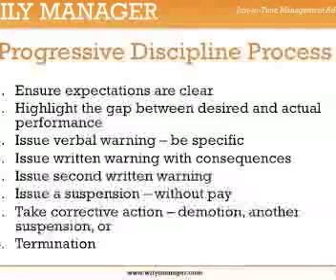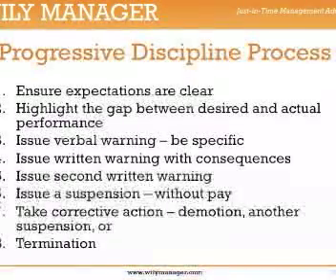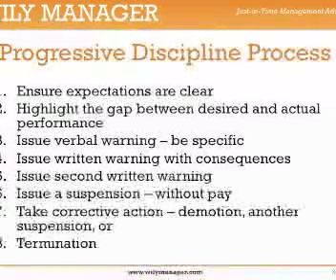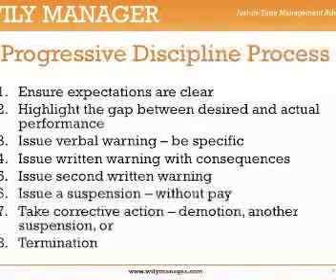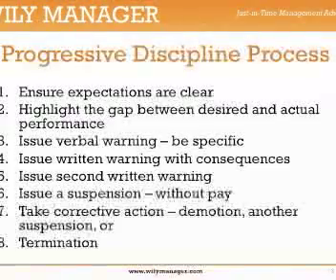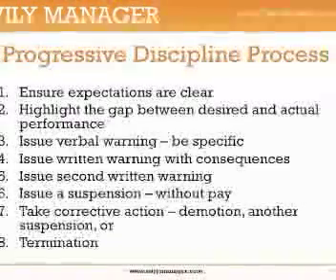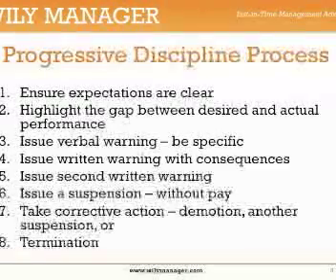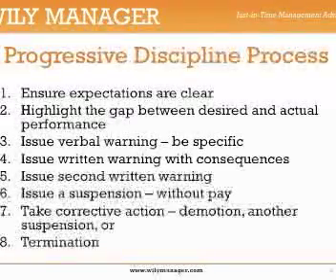Employee Discipline Procedures & Progressive Discipline: A 3-Minute Crash Course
Employee Discipline Procedures & Progressive Discipline - Master the Basics in 3 Minutes.  to watch the full-length video about Employee Discipline Procedures.  Get Instant Access to 200+ management Videos and Cheat Sheets... perfect for busy managers like you!